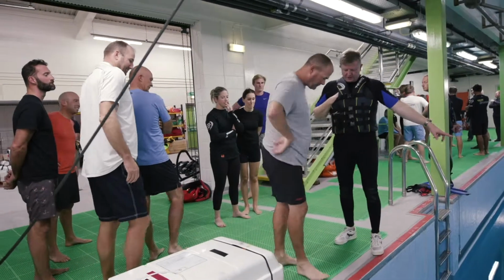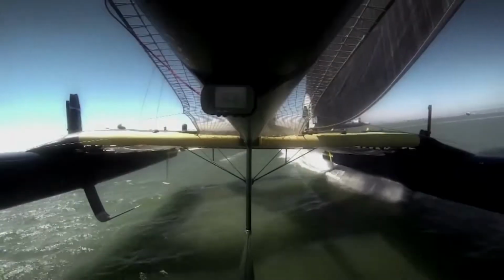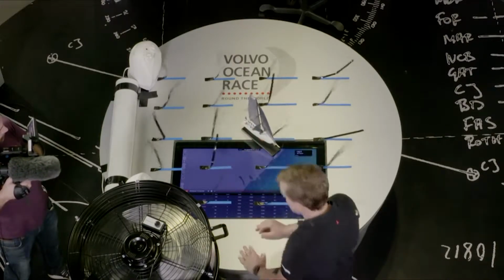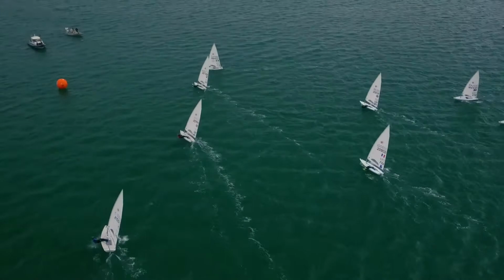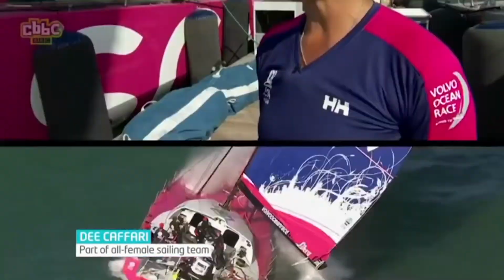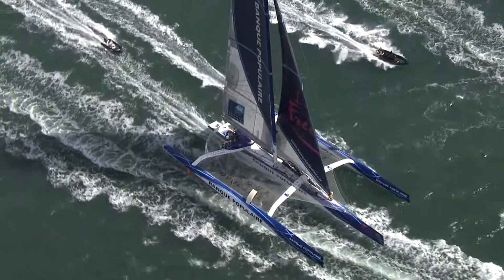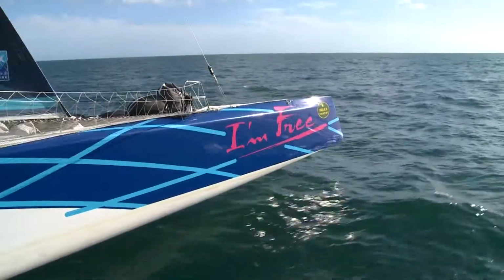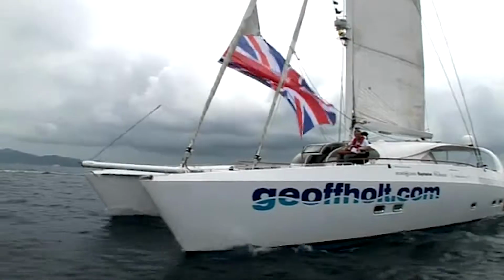Digby Fox showreel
This is a round up to show filming and editing skills in four parts:
• explaining with experts - 7 mins
• filming interviews - 2 mins
• action filming - 5 mins
• general views (GVs) - 1 min 30 secs